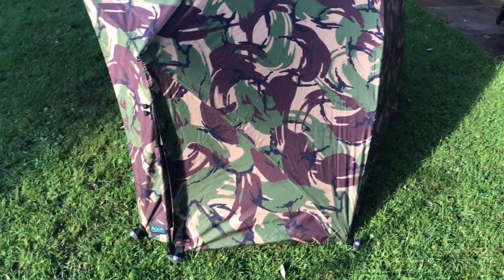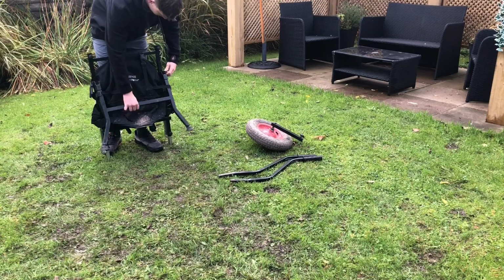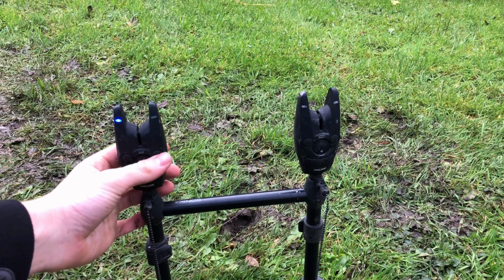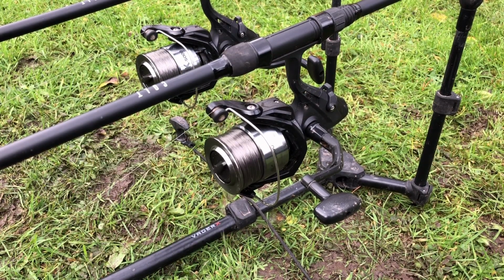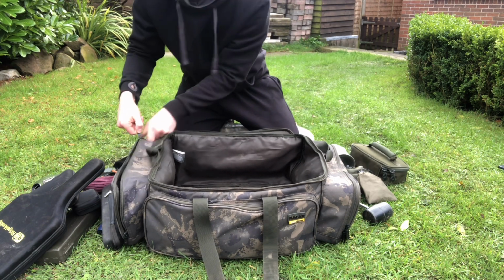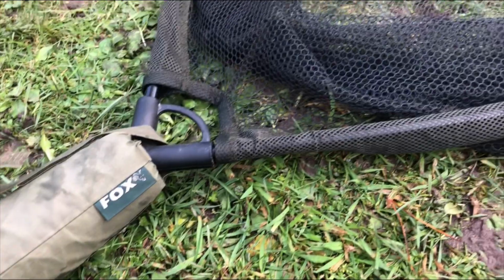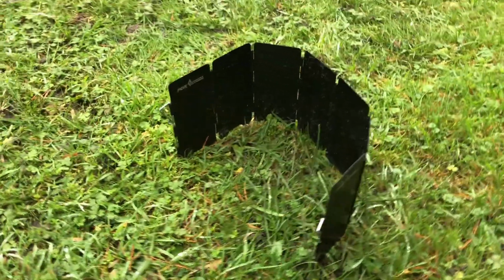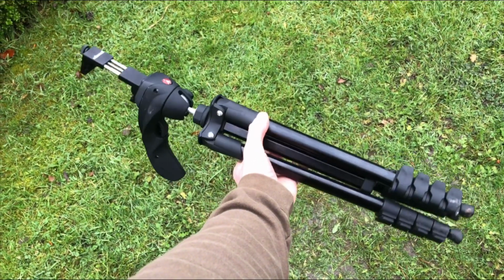MY DREAM CARP SET UP!!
Hi, I am  matt and I love fishing and photography.

in this video I cover all of my carp gear that I normally take with me when ever i go fishing you guys requested it so here it is enjoy : )